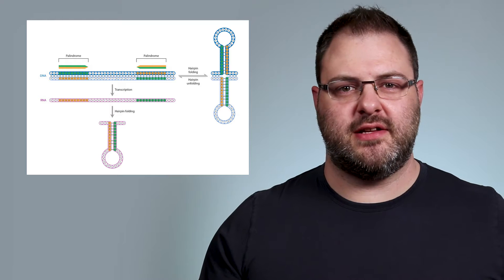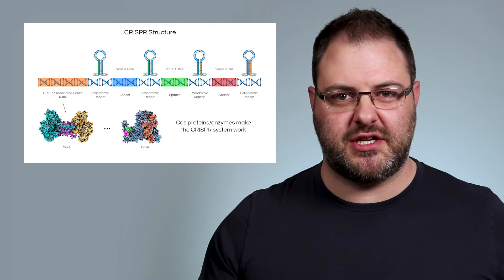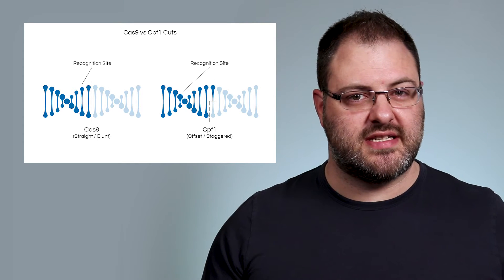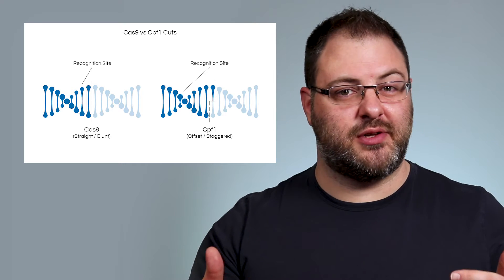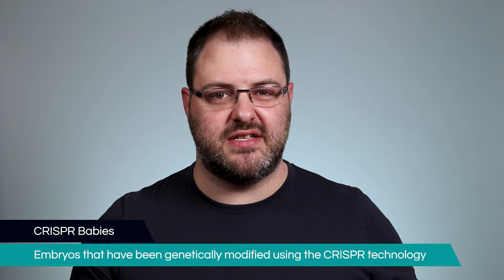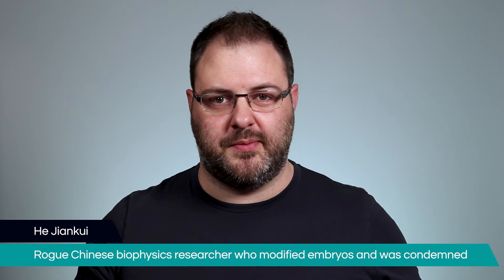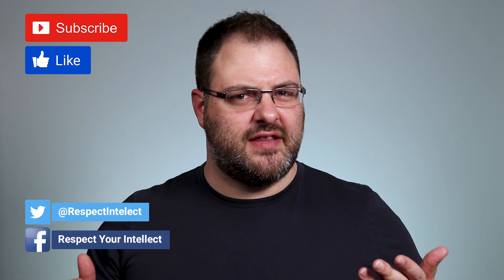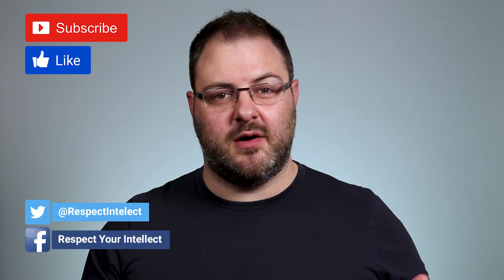The Future Of Genome Biotech - CRISPR Cas9/Cpf1 Explained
Are you curious to know when we'll be able to bio-engineer superhumans with extremely strong bones, much greater lung capacity, and incredible disease-resistance, or even choose esthetic traits for your children like having blue eyes, being tall, not be succeptible to baldness, have perfect vision, and have a high IQ?

Well in the last few years, we made one of the most significant advances in biotech and biomedical science that will literally change the world and make all this possible using the genome; even down to our crops.

This technology is called CRISPR/Cas9, as well as a newer version called CRISPR/Cpf1, and we'll cover all of that in this video.

We'll also briefly cover the Chinese biophysics researcher He Jiankui who implanted genetically engineered embyros and caused an uproar in the scientific community.

├ Links ┤

► What is CRISPR?